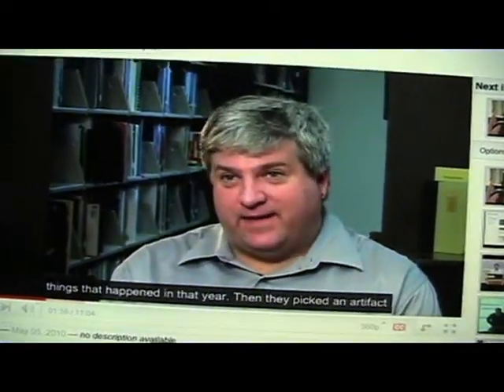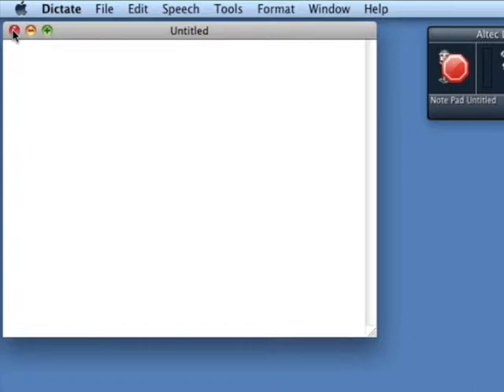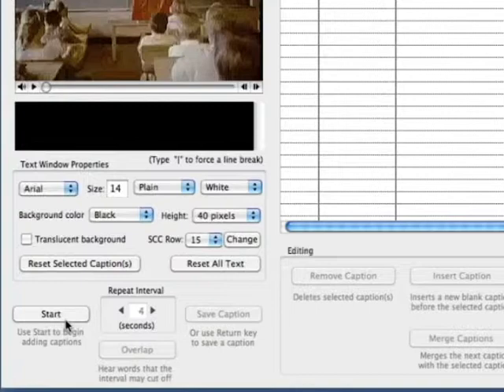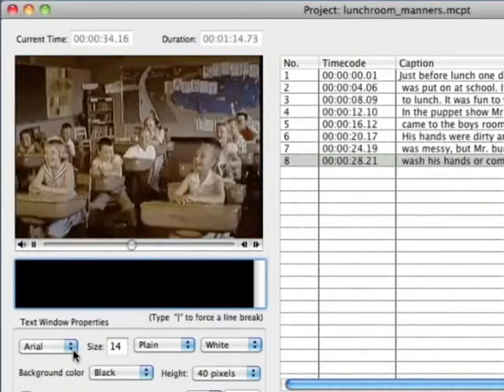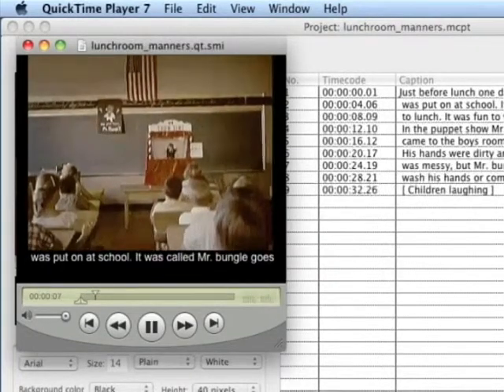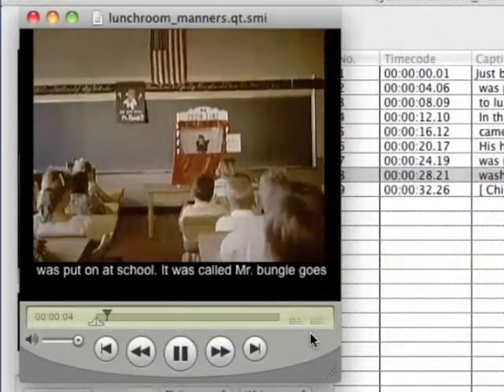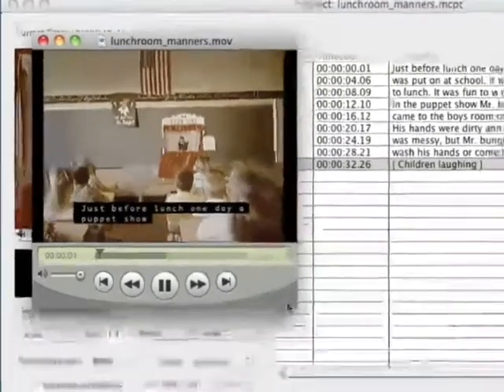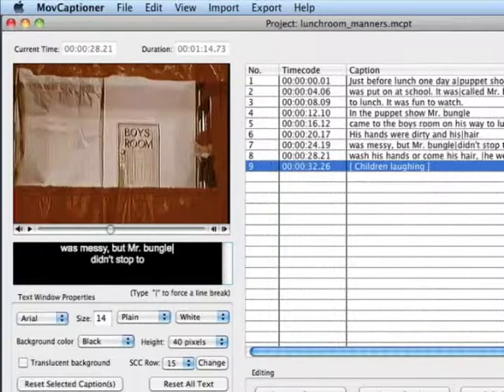Video Captioning with MovCaptioner and MacSpeech Dictate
In Education Technology Services at Penn State, we're putting forth an effort to make accessibility part of the process of creating videos. Creating accessible video not only opens your content to a wider audience, but it is also searchable, and will help to get your video noticed. Many students also find that the captions help them understand what is being said, and it helps them to learn. To this end we've created this short video that will show you the process we'll be using in order to caption videos that were created in our department.